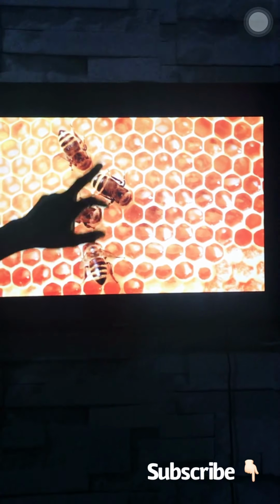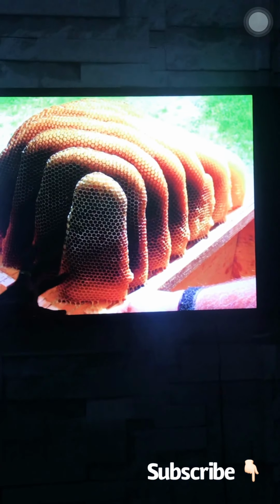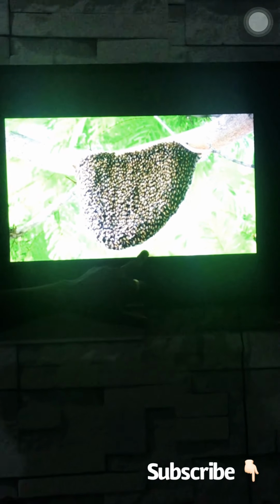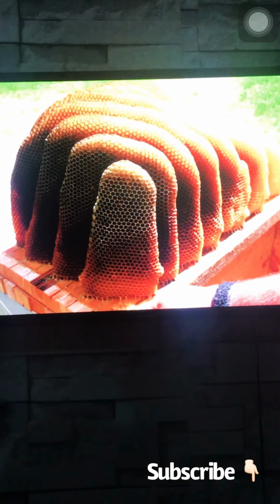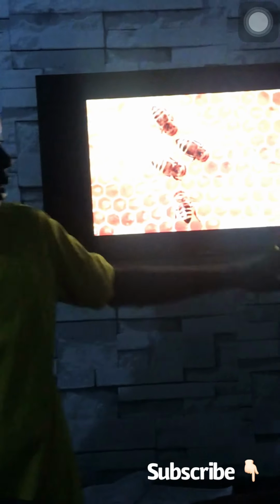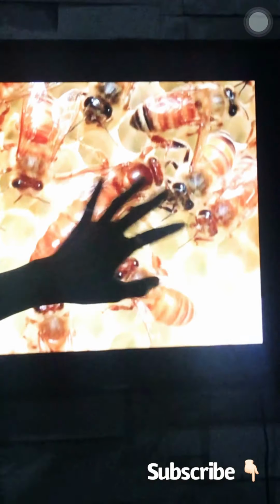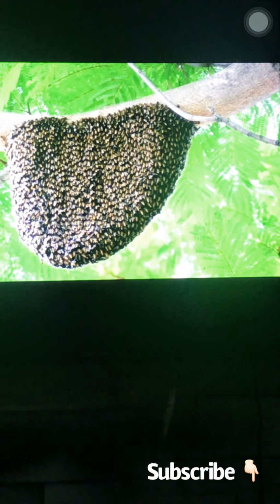Biology: Honeybee structure and life processes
A honey bee is a eusocial flying insect within the genus Apis of the bee clade, all native to Eurasia but spread to four other continents by human beings.